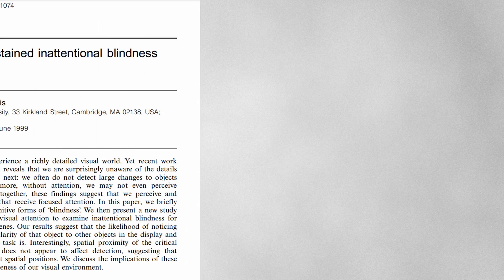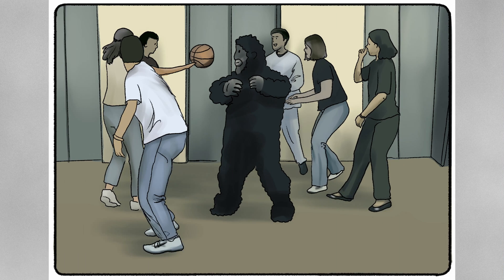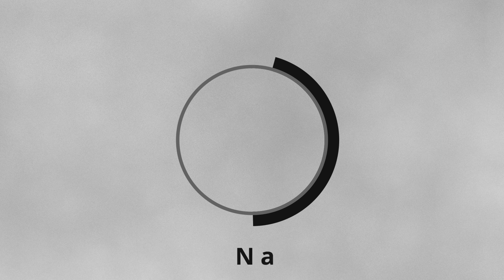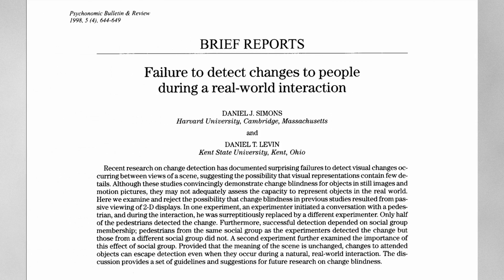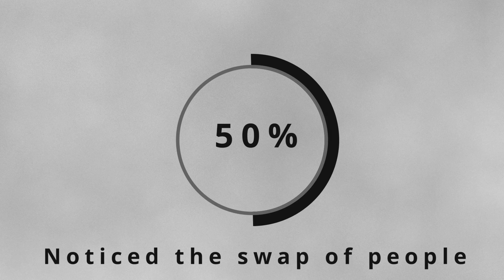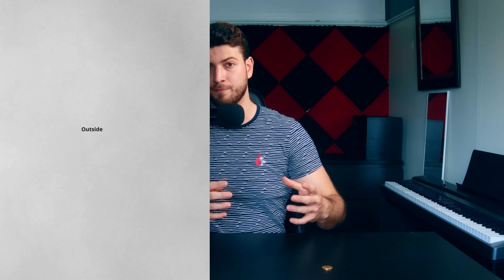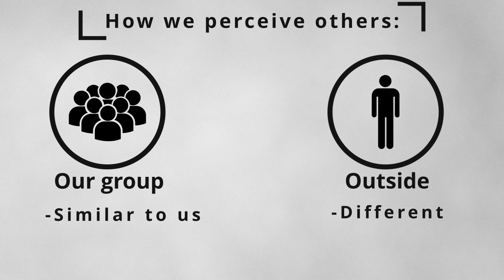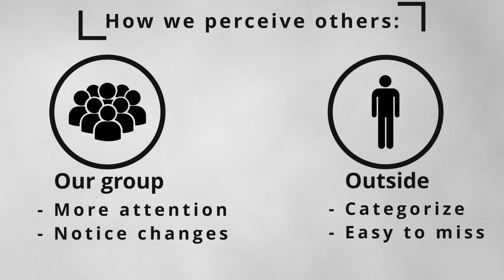Why We Don't See OBVIOUS things?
Here is why you can't see what is right in front of you and why your attention is way worse than you think. In this video, I use magic tricks and animations to show that your brain is far from perfect and it's very easy to distract it.

Topics covered:
- inattentional blindness
- change blindness
- the invisible gorilla
- the door study

Here are the resources I used to create this video:

1.  Simons, D. J., & Chabris, C. F. (1999). Gorillas in our midst: sustained inattentional blindness for dynamic events. Perception, 28(9), 1059–1074.
2. Failure to detect changes to people during a real-world interaction DANIELJ. SIMONS Harvard University, Cambridge, Massachusetts and DANIELT.LEVIN Kent State University, Kent, Ohio

3. Grossman, E. S., Hoffman, Y. S., Berger, I., & Zivotofsky, A. Z. (2015). Beating their chests: University students with ADHD demonstrate greater attentional abilities on an inattentional blindness paradigm. Neuropsychology, 29(6), 882–887.

4. Zhu, R., Wang, Z., Ma, X., & You, X. (2022). High expectancy influences the role of cognitive load in inattentional deafness during landing decision-making. Applied ergonomics, 99, 103629.

5. Seeing the world as it isn't | Daniel Simons | TEDxUIUC